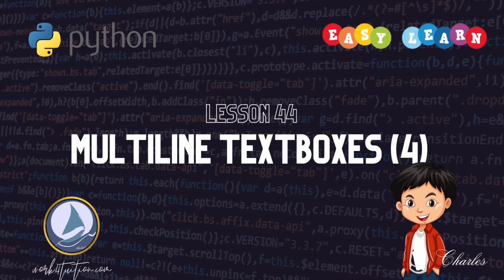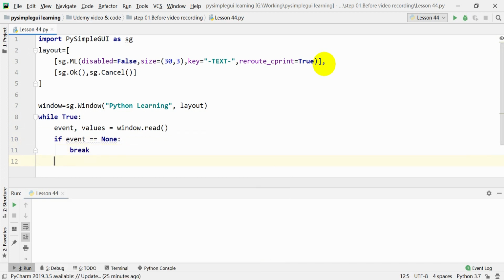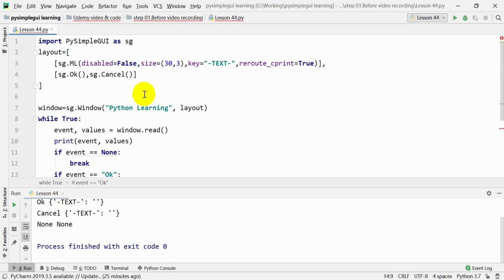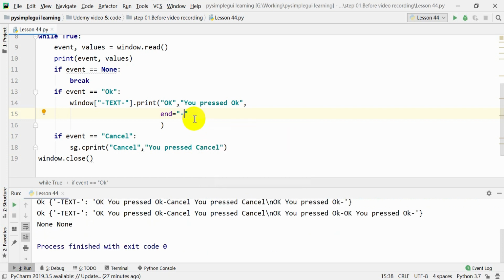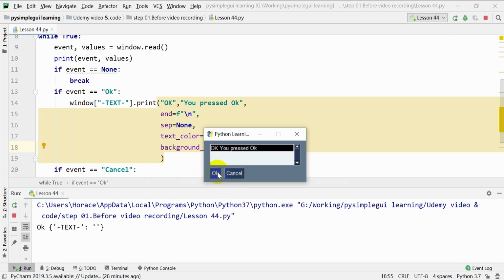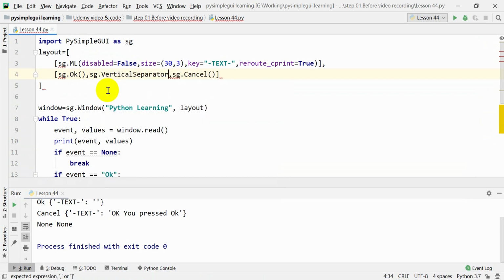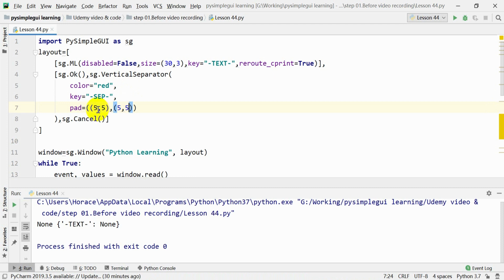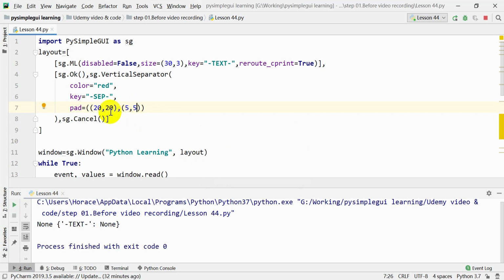Python GUI with PySimpleGUI - easy learn 44